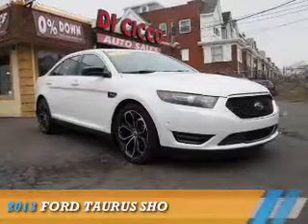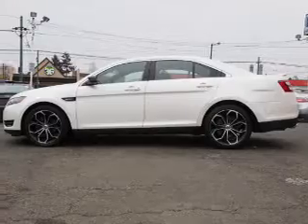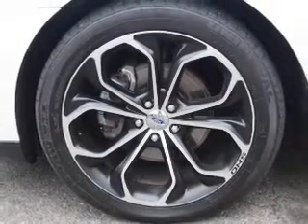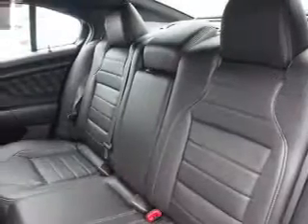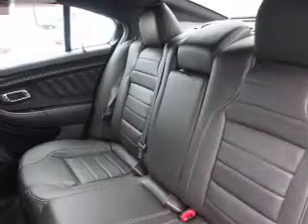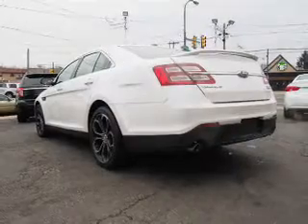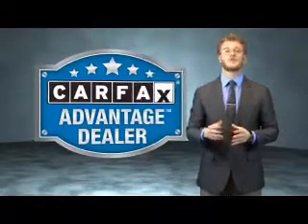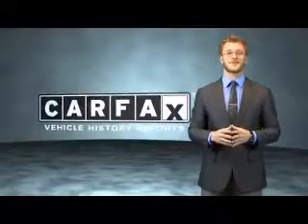2013 Ford Taurus DG200687 - Philadelphia PA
Year: 2013
Make: Ford
Model: Taurus
Trim: SHO
Engine: 3.5 liter 6 Cylindercylinder AWD
Transmission: 6-Speed Automatic
Color:
Mileage: 30711
Address:
7560 Frankford Avenue
Philadelphia, PA 19136
VIN:1FAHP2KT2DG200687